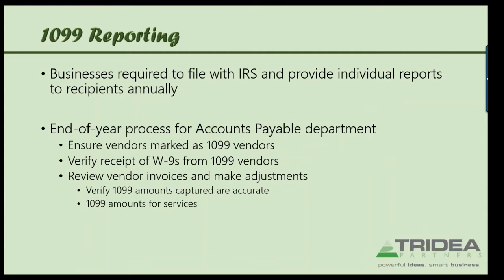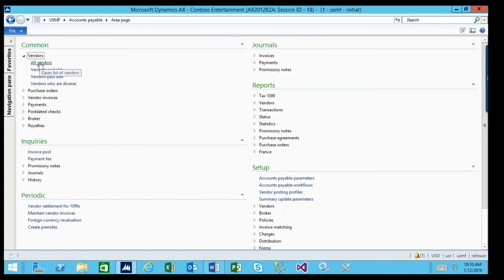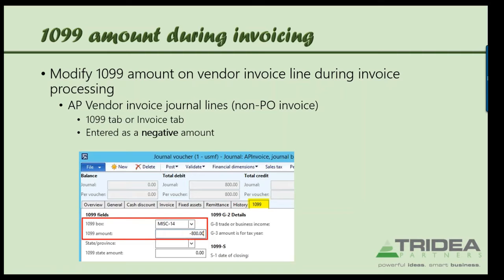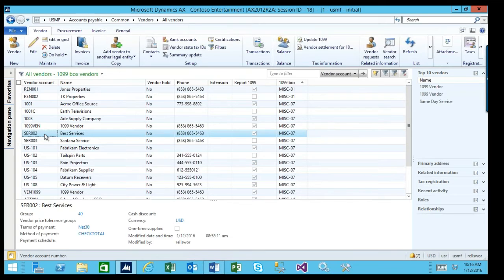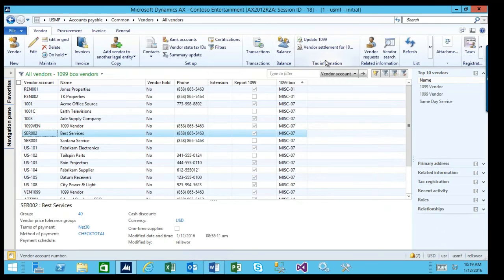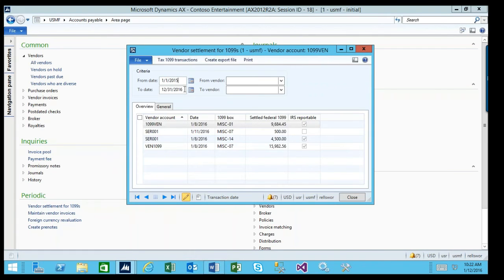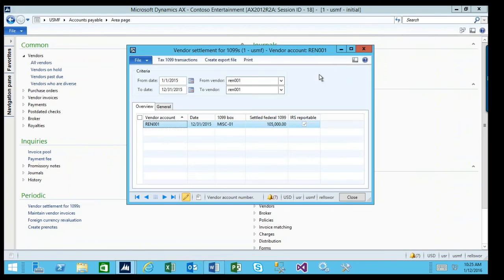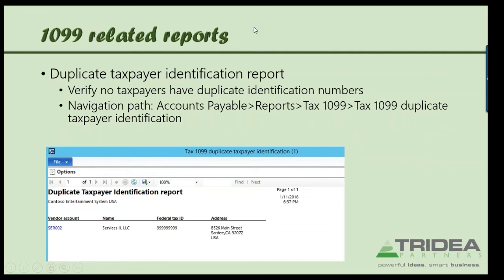Microsoft Dynamics AX - 1099 Webinar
In this webinar you will learn the following about 1099 reports in Dynamics AX
• Setting up vendors as 1099 vendors
• Reviewing 1099 transactions
• Preparing for and generating individual 1099 reports